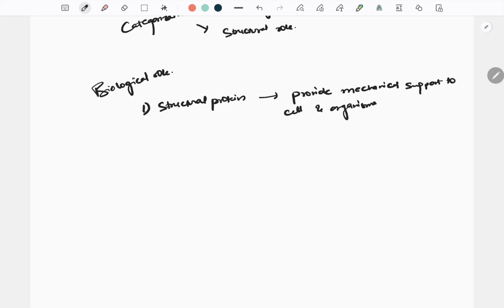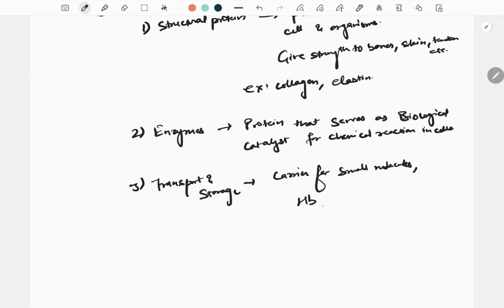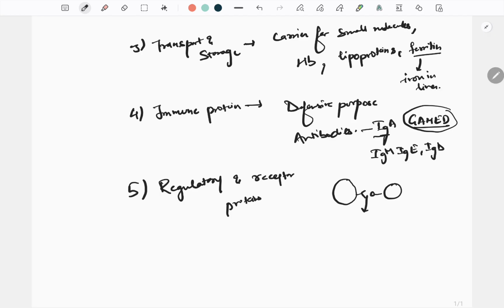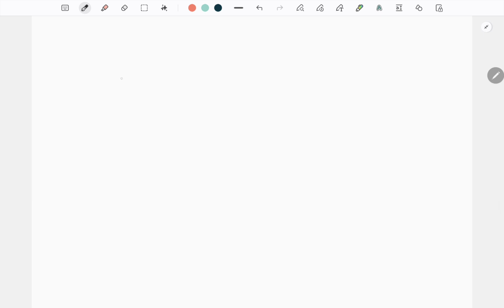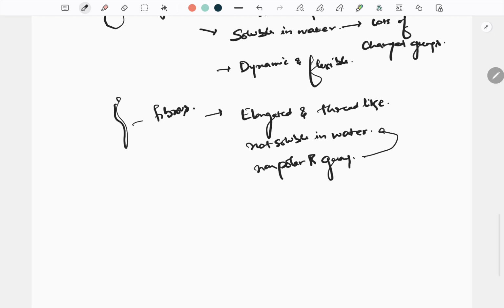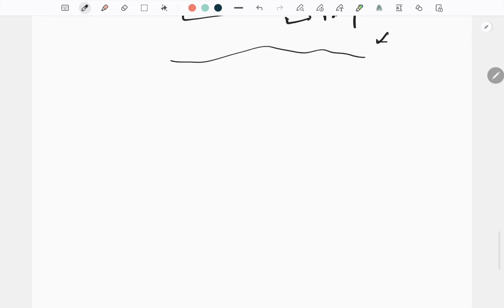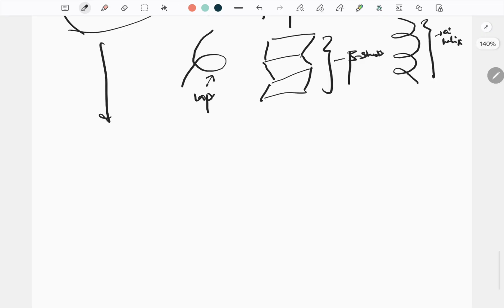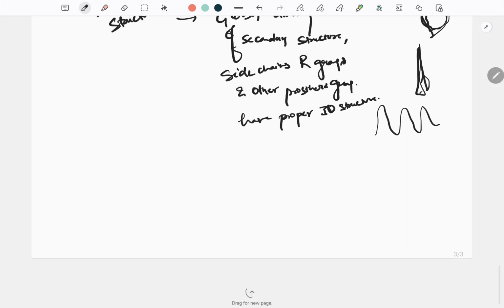Protein Structure - Lec 14 | IIT JAM, GAT-B, GATE BT, XL, ICMR, CSIR UGC NET, CUET PG